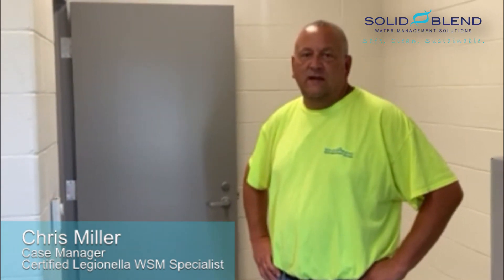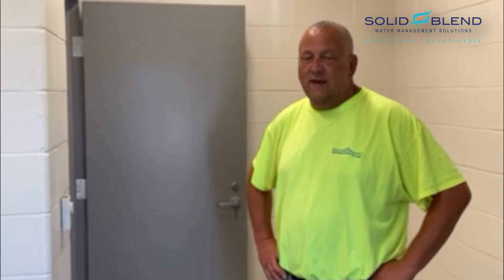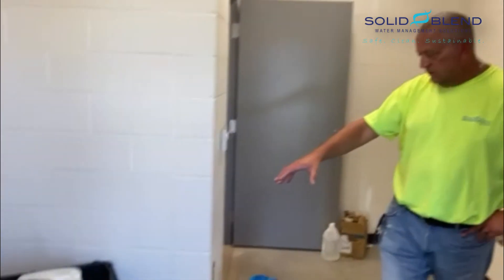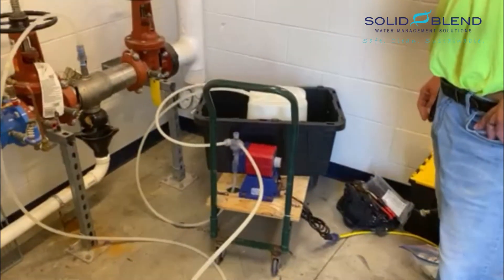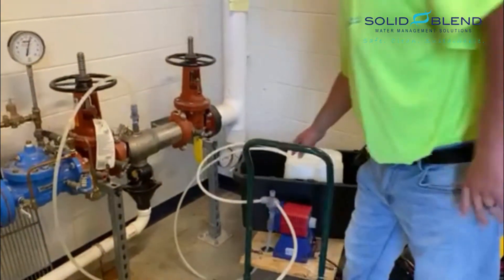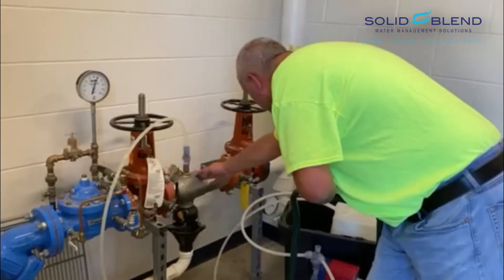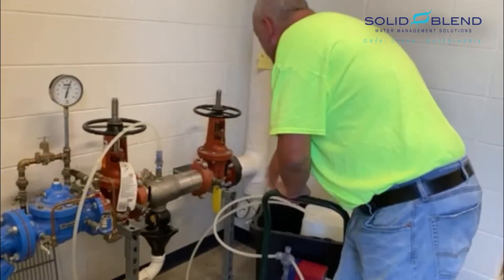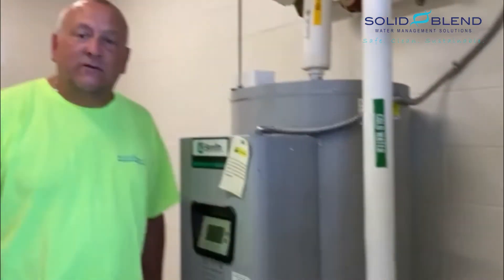Chris Miller Performing Remediation.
Chris briefly explains why and how he's performing emergency remediation where a facility had Solid Blend pro-actively testing their water.

Let Solid Blend help you take control of your Water Management challenges!